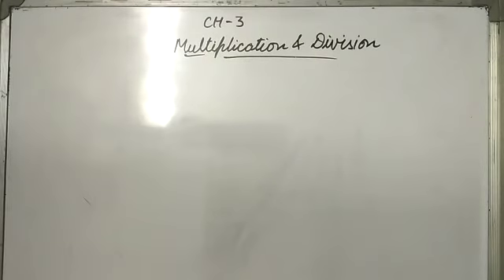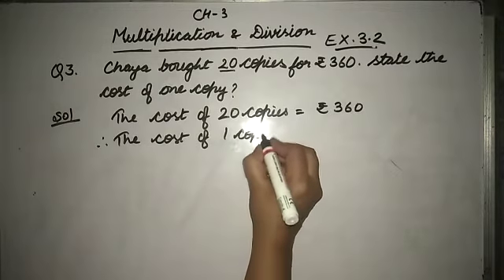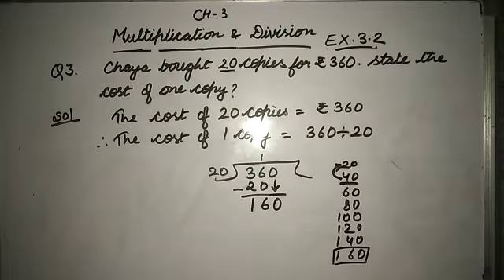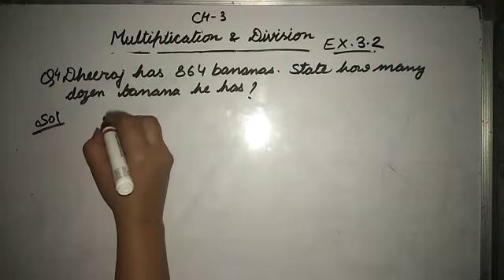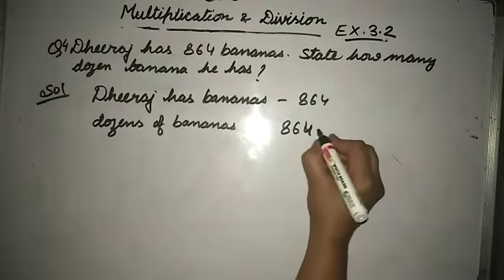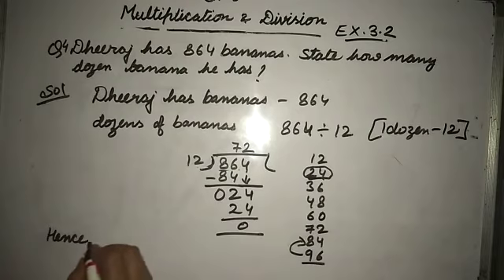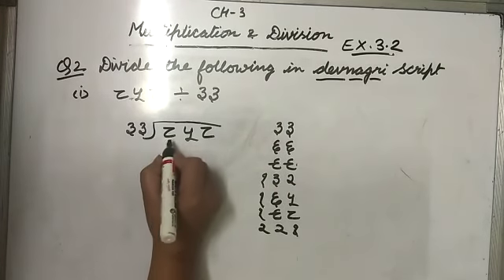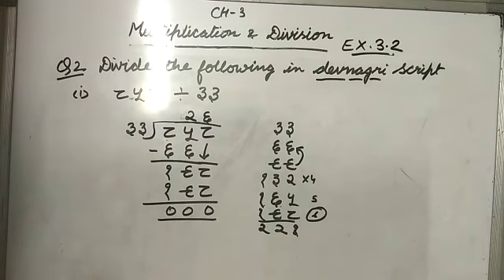Class 5th Maths Lesson 3 Part-4 NCERT Book